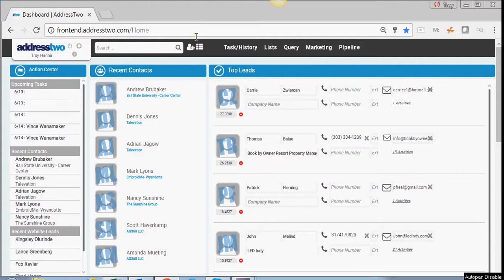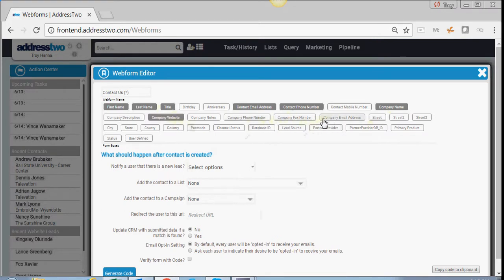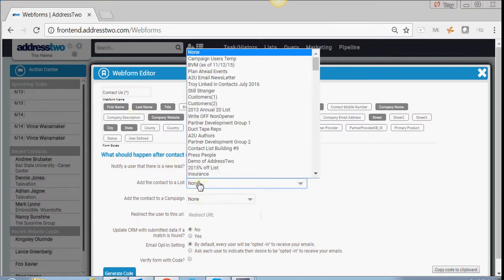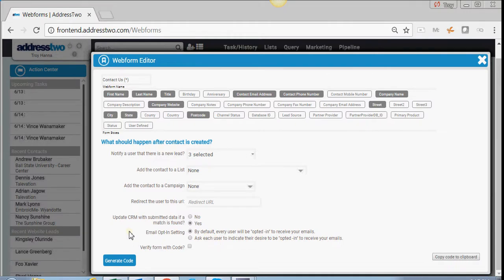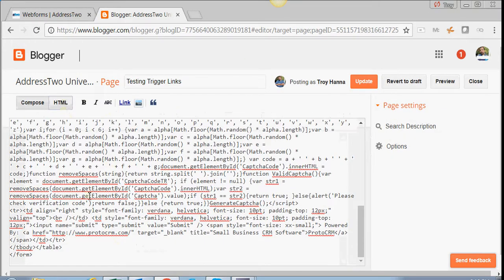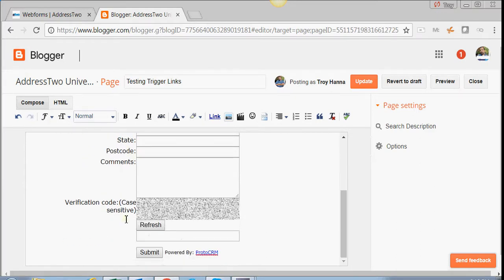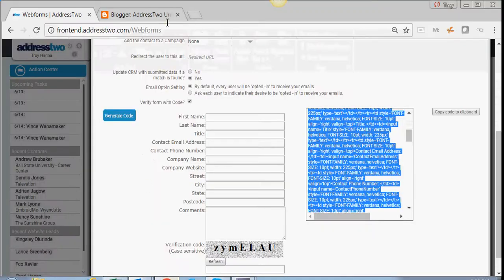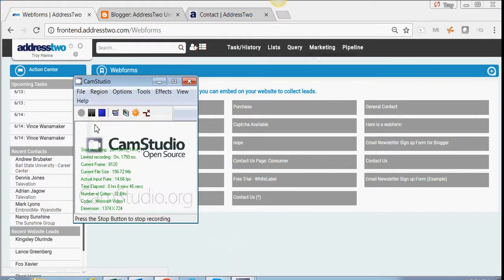Creating a Webform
Convert more leads with a Simple CRM for Small Business like A2
CRM TIps